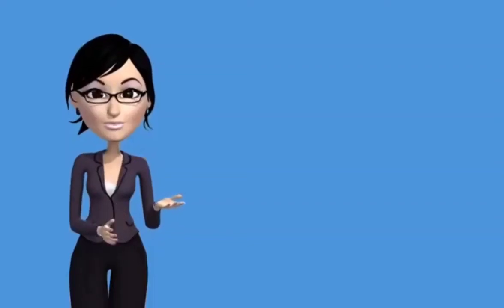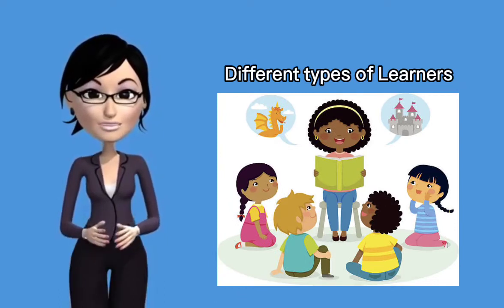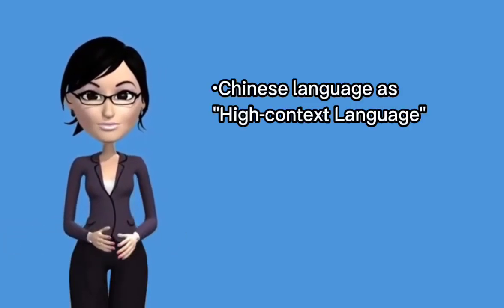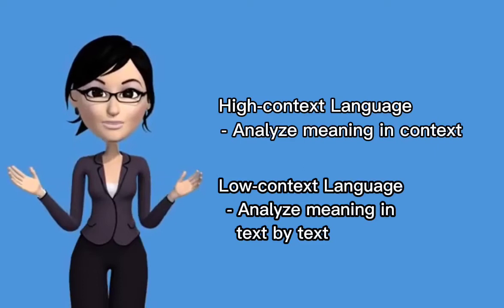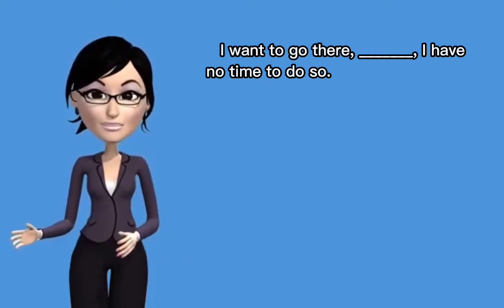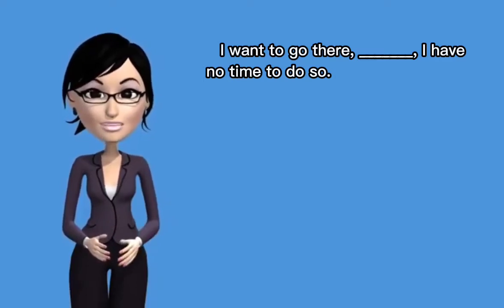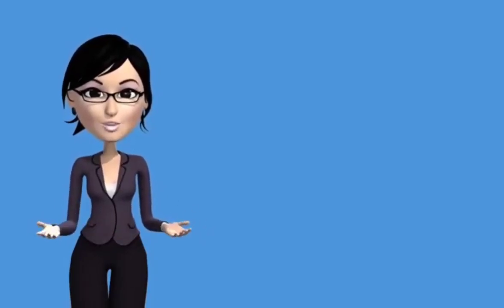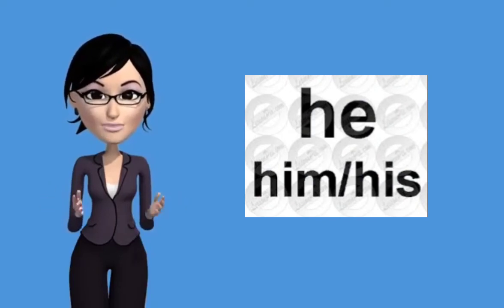Elec. 2 Stylistics and Discourse | Cohesion: Application to Pedagogy